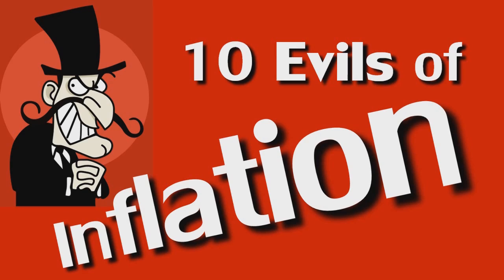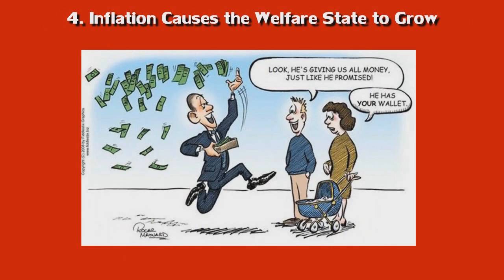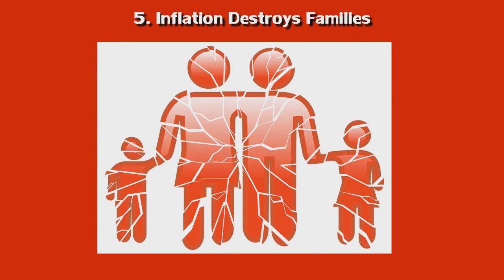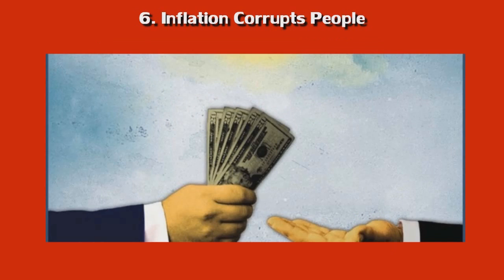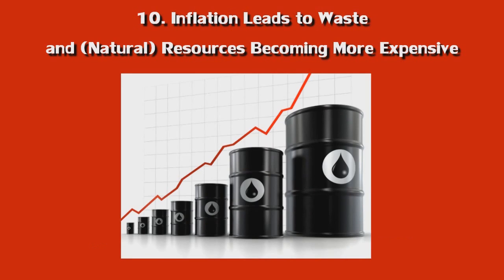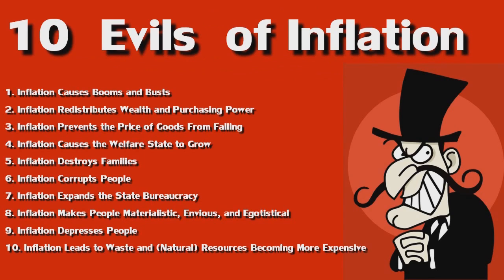10 Evils of Inflation (by Andreas Marquart)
Andreas Marquart describes ten ways in which inflation is an elementary evil, always and everywhere that it occurs.